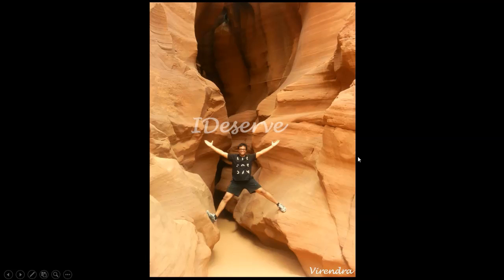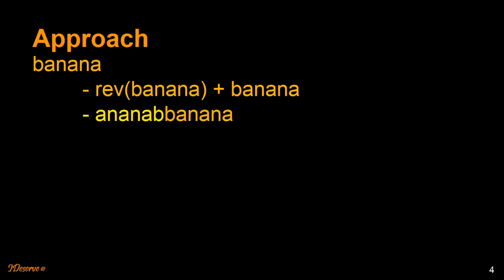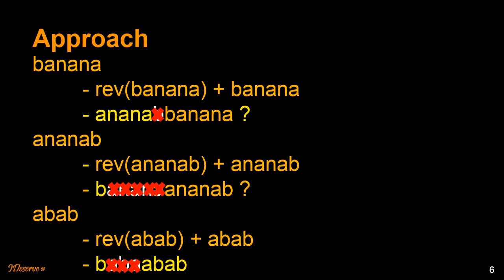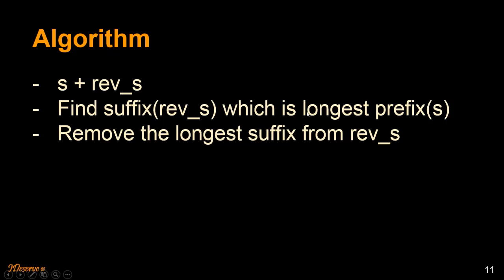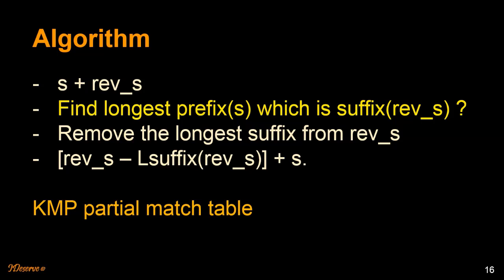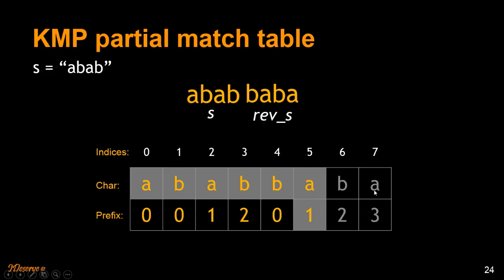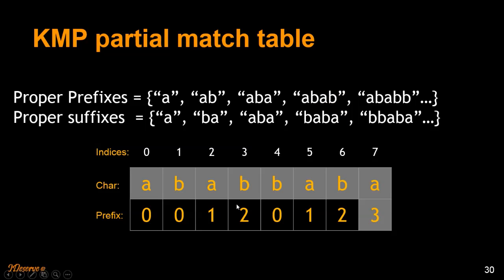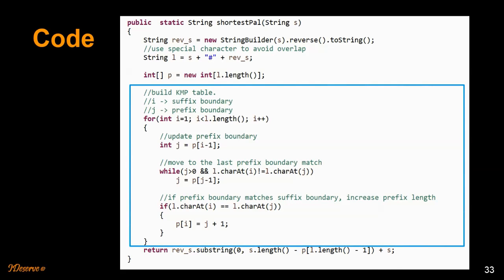Shortest Palindrome O(N)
Given a string s, form a shortest palindrome by appending characters at the start of the string

abab = babab
ananab = bananab

The solution uses KMP's partial match table approach to generate the shortest palindrome resulting in a linear time complexity solution